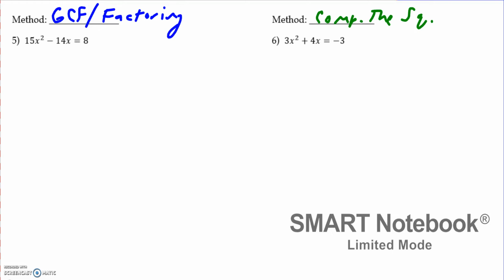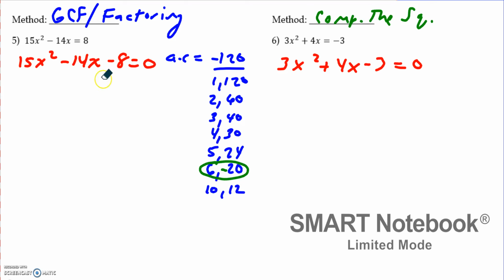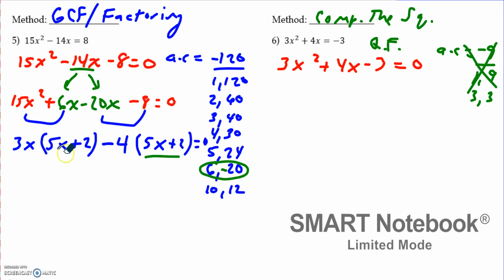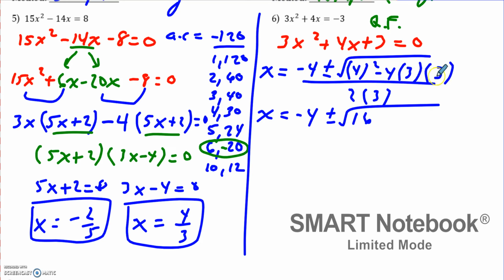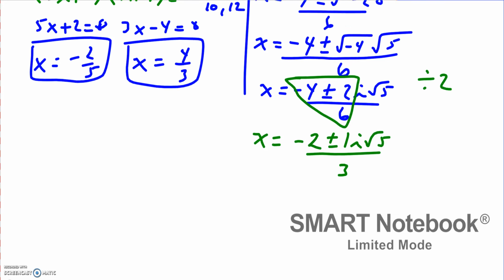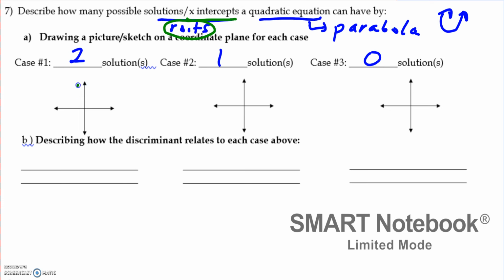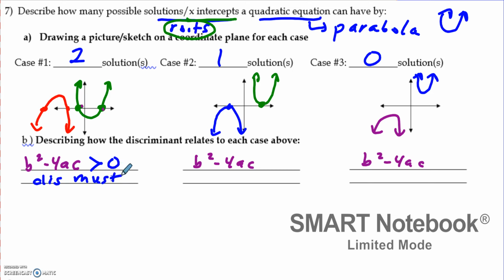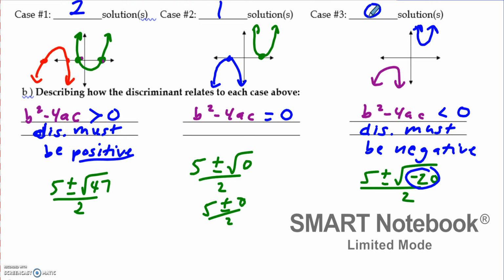Cumulative Review #10 (Problems 5-7)